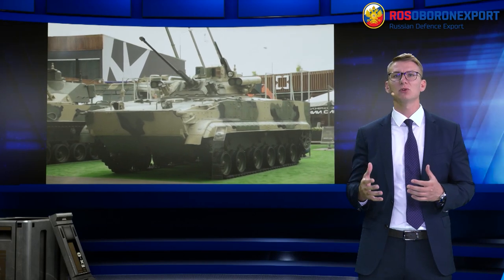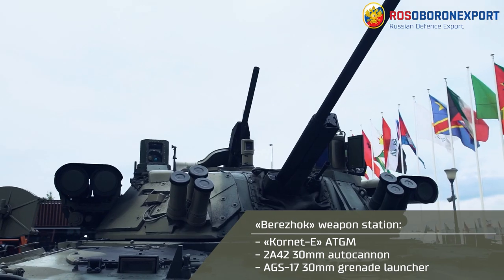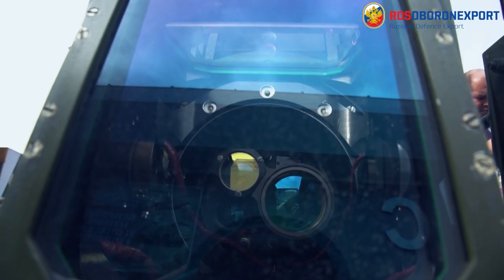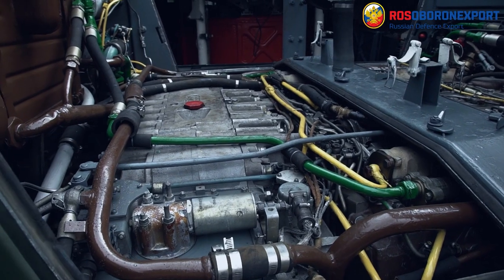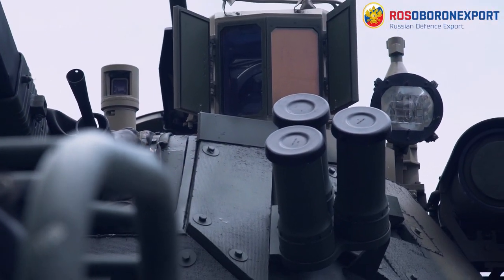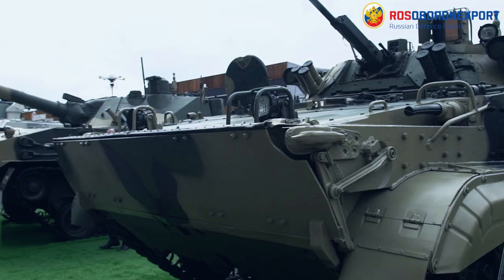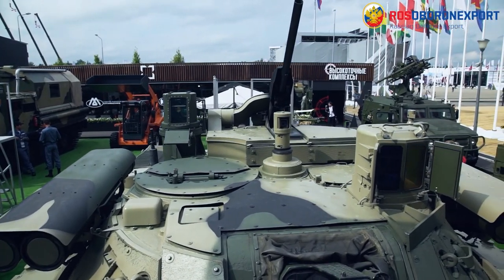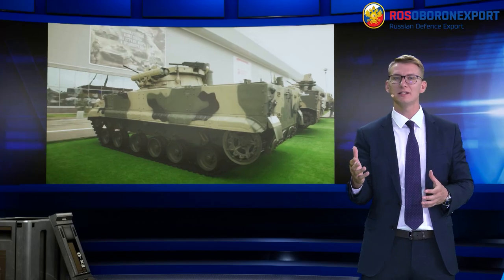BMP-3 IFV with Berezhok weapon station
The version with Berezhok makes it possible to obtain a modern manned combat station on the BMP-3 IFV.
The upgraded version of the combat vehicle will allow firing afloat and on the move at any time of the day.
Berezhok weapon station is a two-man turret  which houses the combat crew, weapons, ammunition and auxiliary systems.